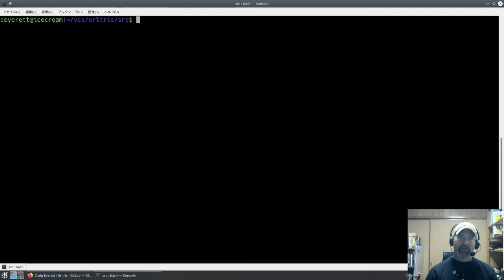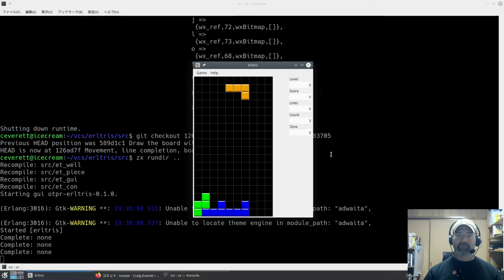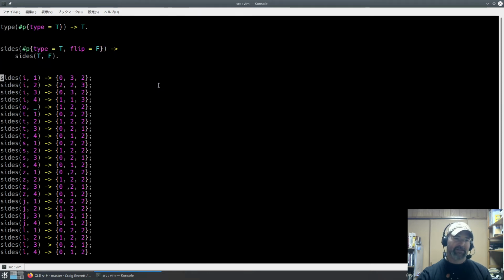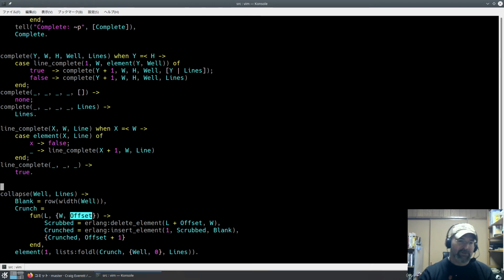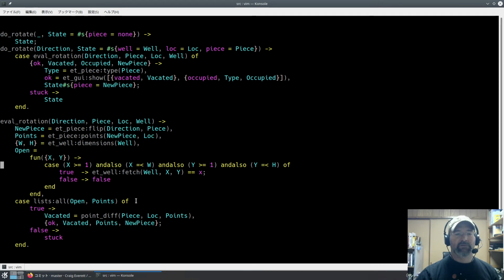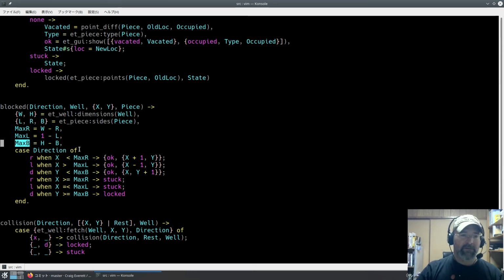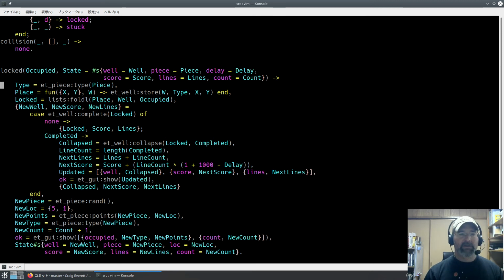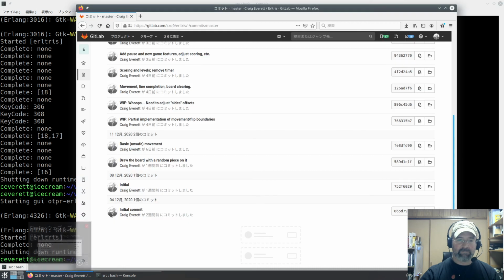Erlang: Writing a Tetris clone Part 2 - Gameplay mechanics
Explanation of an Erlang implementation of the classic puzzle game Tetris as a client-side GUI application using wxWidgets and ZX. In this video I explain how the gameplay mechanics are implemented for movement and rotation of a game piece, board locking, line clearing, board compacting and so on.

(PS: I failed to mention something really important that I had intended to cover here -- how to handle input from the GUI! Whoops! I cover this in the blog post linked above and will touch on it in the next video. Like so much of programming, it's one of those things that isn't at all hard to do but if you don't know what is going on in wxErlang it can be a real mystery to figure out for yourself. Pretty important!)